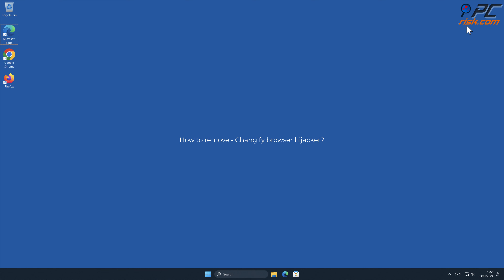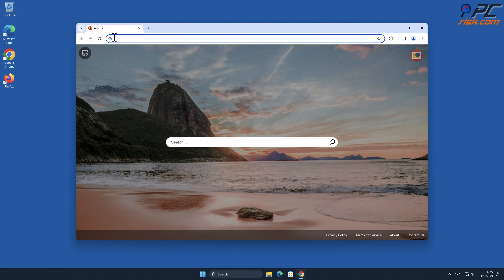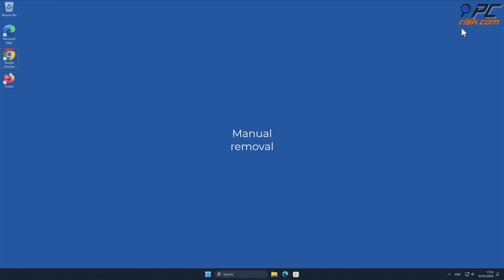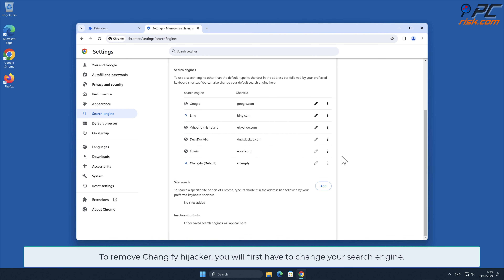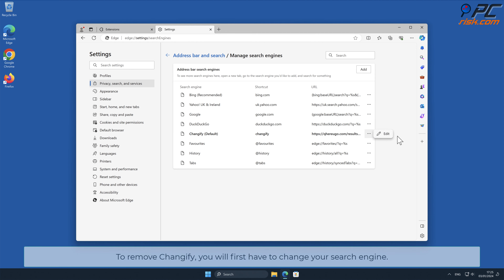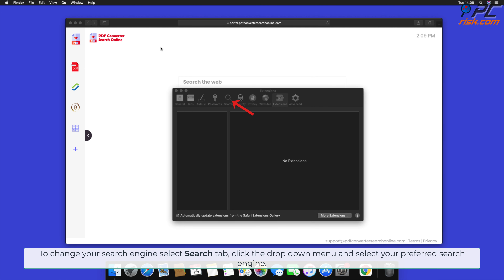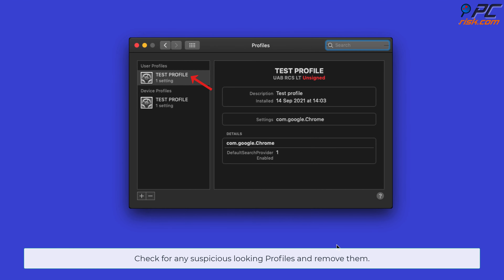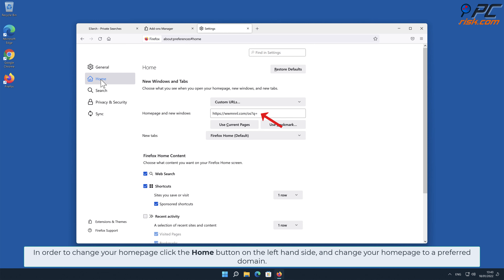Changify browser hijacker - how to remove?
Video showing how to remove Changify browser hijacker.